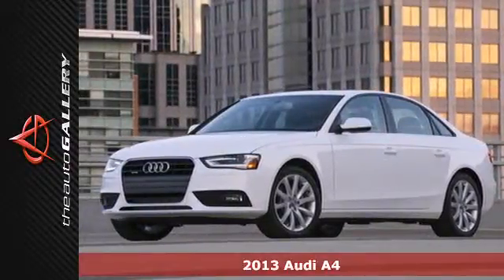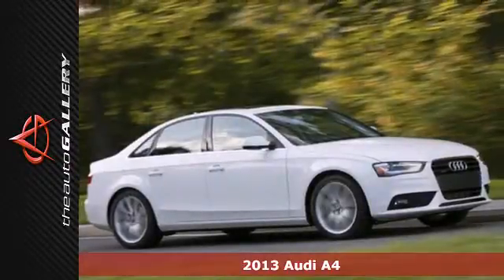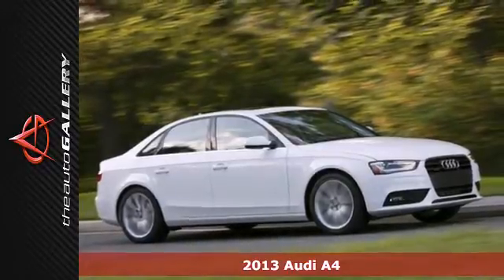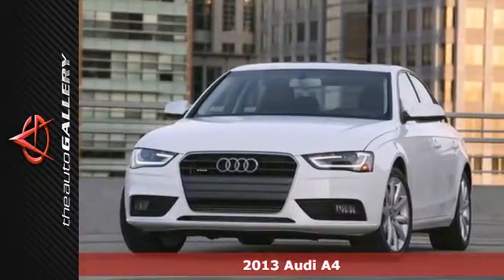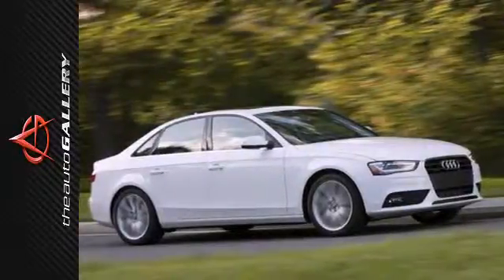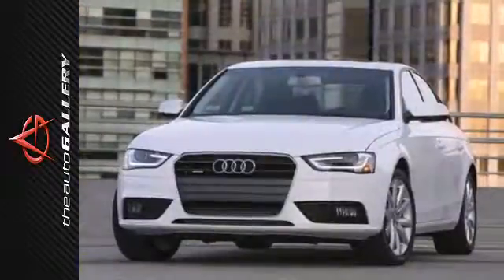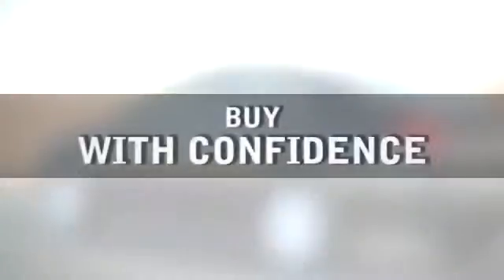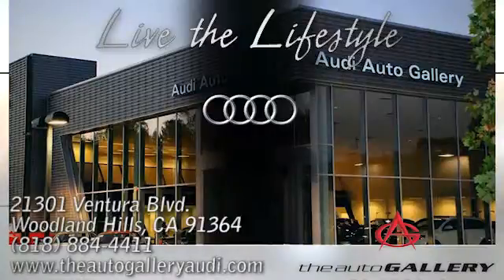2013 Audi A4 Los Angeles Woodland Hills, CA NAD173047 SOLD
Year: 2013
Make: Audi
Model: A4
Trim: 4dr Sdn Auto quattro 2.0T Premium
Engine: 2.0L I4 16V GDI DOHC Turbo
Transmission: AUTOMATIC
Color: GLACIER WHITE
Interior: GRAY
Stock #: NAD173047
The Auto Gallery is proud to present this beautiful 2013 Audi A4 2.0T 4dr Quattro Sedan with a Tiptronic Transmission. Finished in a Glacier White Metallic Exterior and Titanium Gray/Black Leather Interior, this Audi A4 is simply stunning! In addition to its generous standard factory equipment this A4 boasts an attractive list of options that includes, Exhaust Tips, Audi Music Interface, Convenience Package, Lighting Package, and much more! Please call or visit our showroom with any questions you may have. *Monthly payments shown are based on specific interest rates and down payments on your good credit. See full vehicle description for unit specific terms. Please see manager for complete offer details.

Address:
21301 Ventura Blvd.